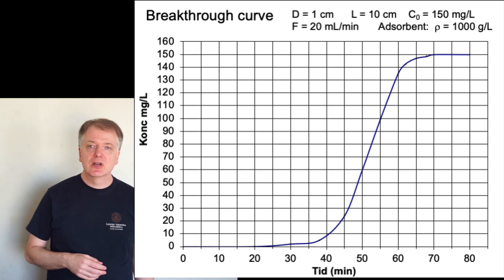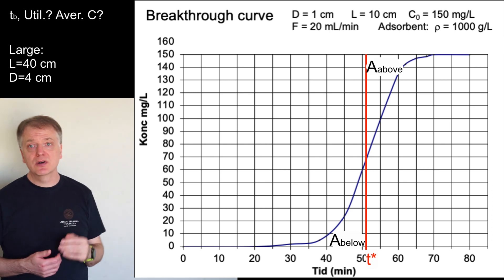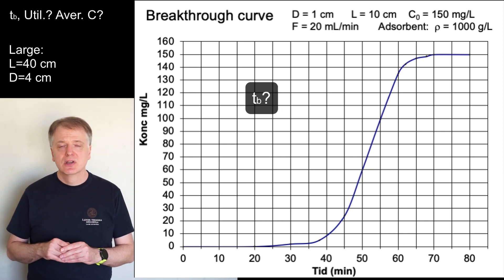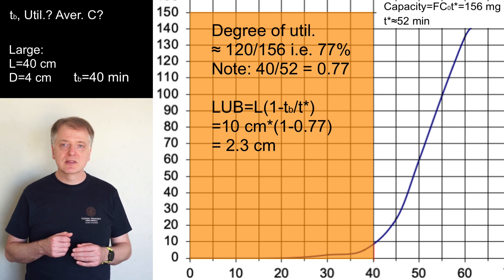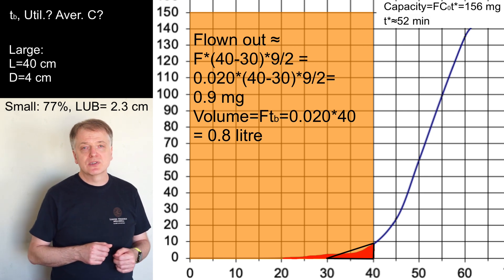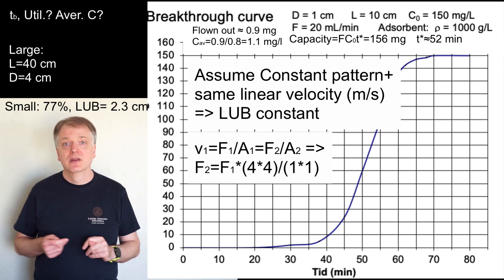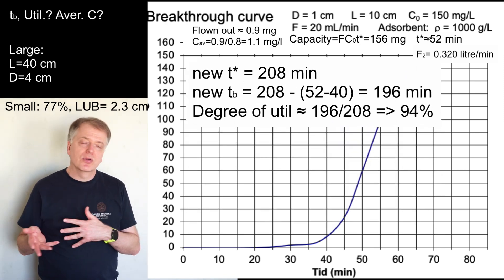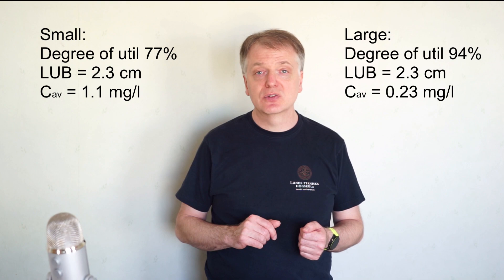Example: Upscaling chromatographic column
Upscaling using a breakthrough curve and the assumption that we have constant pattern and that we thus can keep the Length of Unused Bed (LUB) constant when scaling up from small column to large column

Also calculated: Degree of utilisation, average concentration in outlet